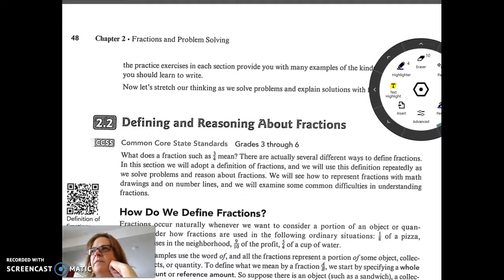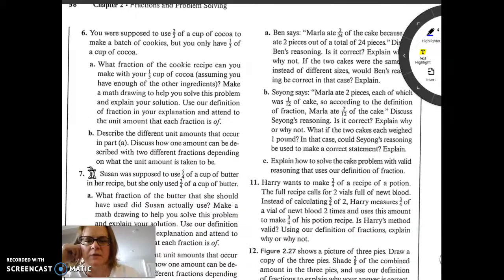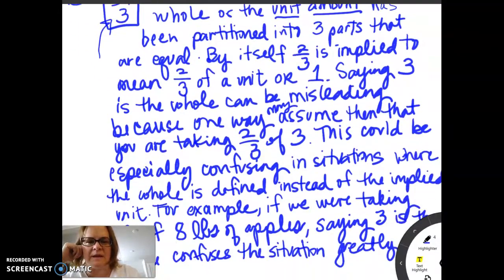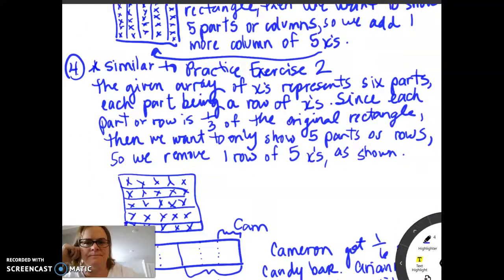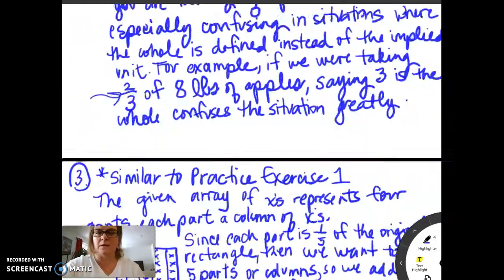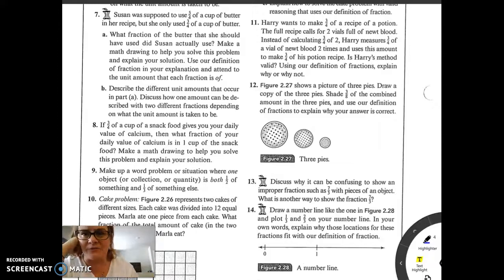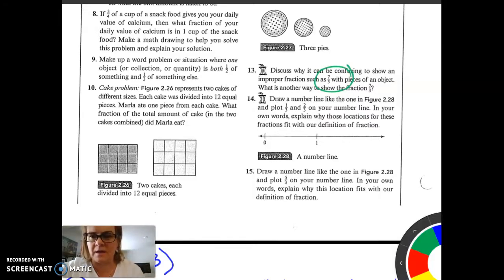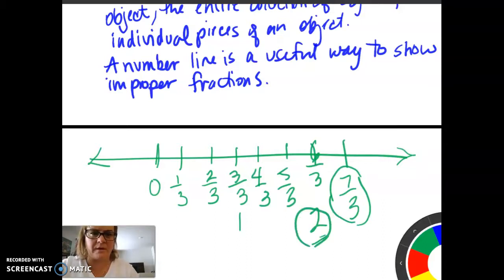M419 Chapter 2.2 HW